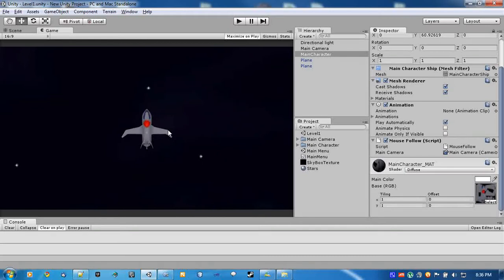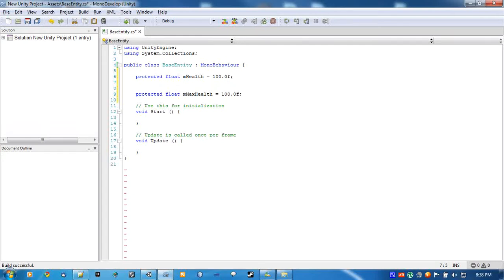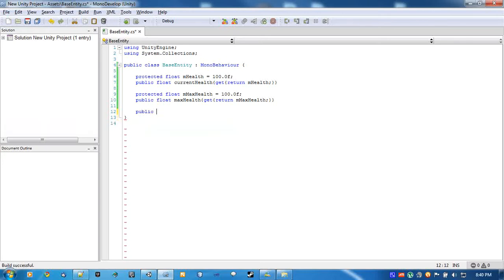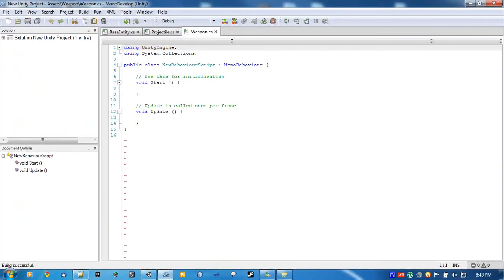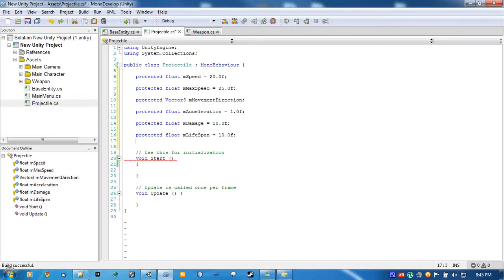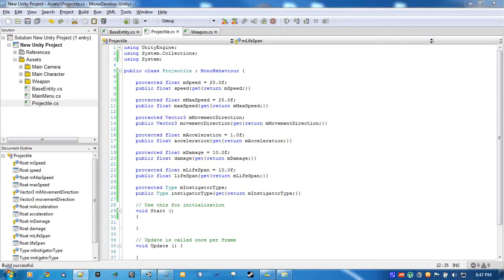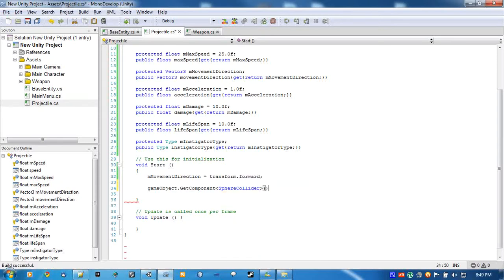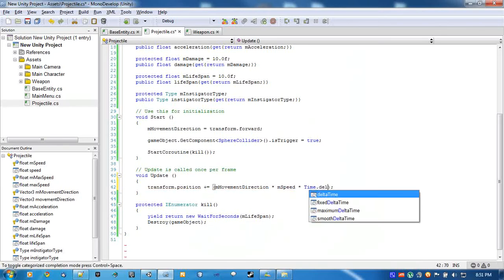Building a Game In Unity Part 3: Weapons And Gizmos Tutorial 1/2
This video and it's sister video shows you a simple way to create a weapon in Unity3D. These videos also cover the use of gizmos in Unity and their convenience.